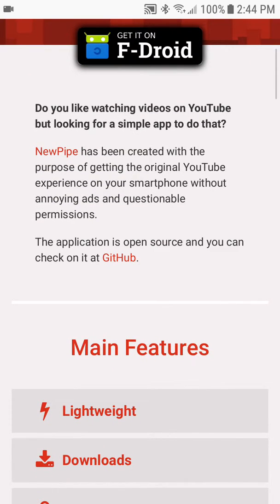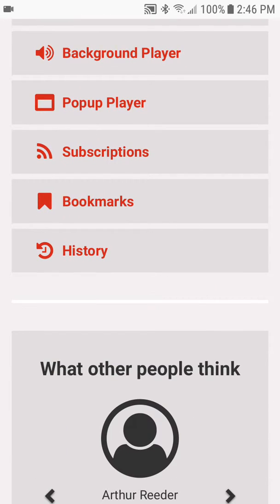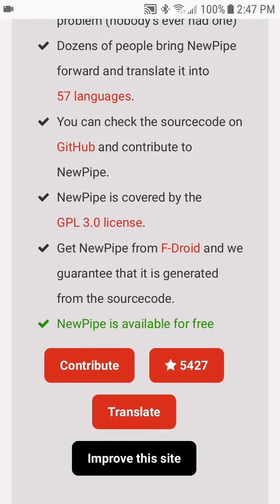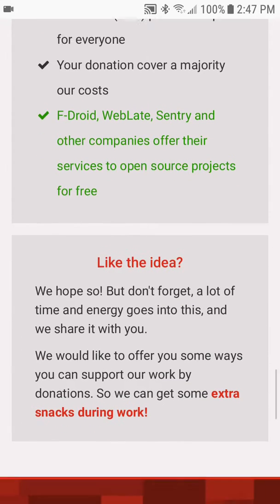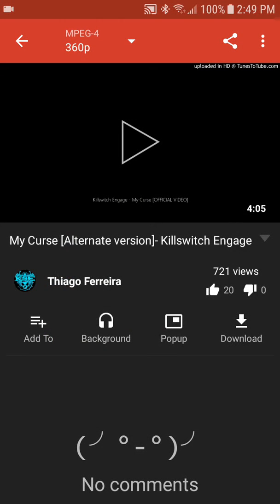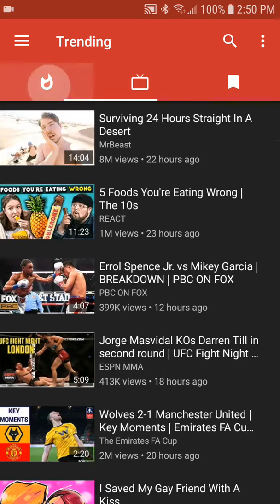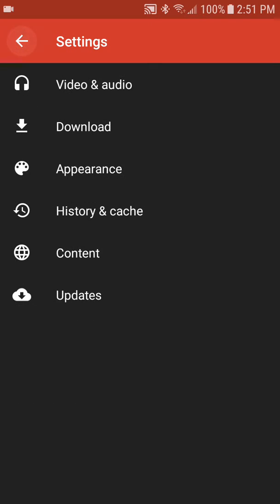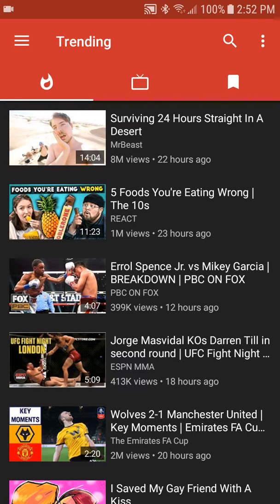NewPipe App for Android Phones, 2019 | Video by an American :)